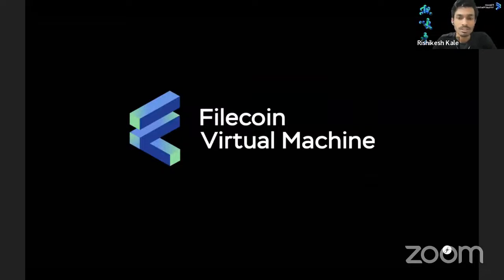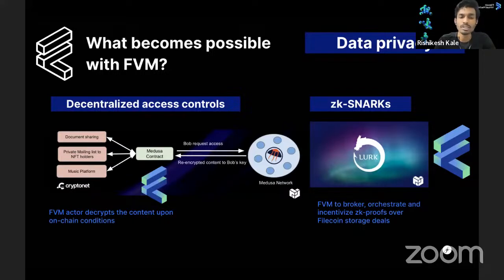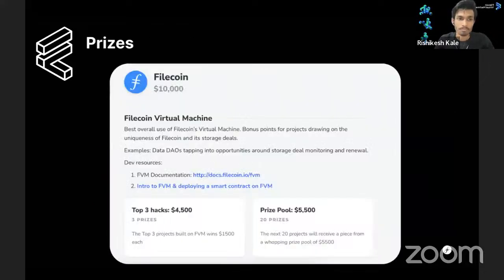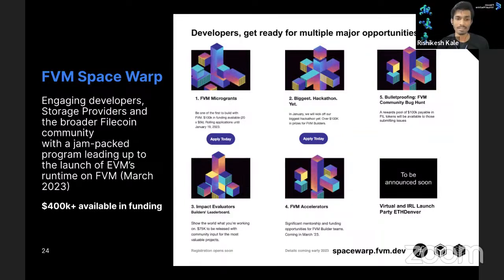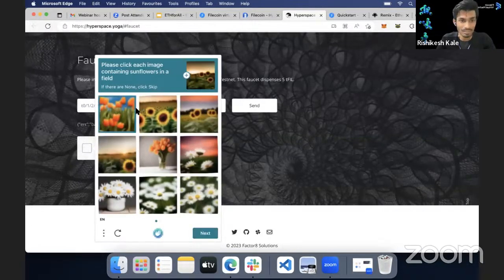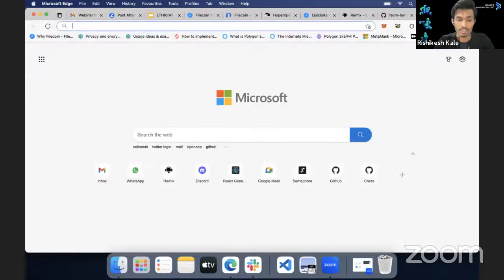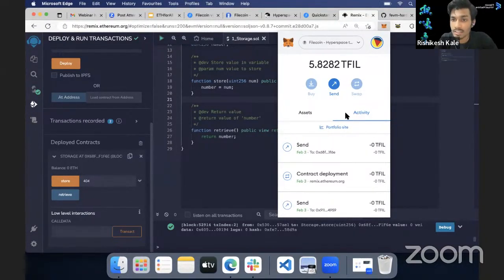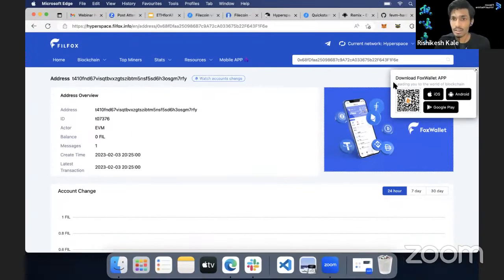Get your Smart Contracts ready for FVM | Rishikesh Kale